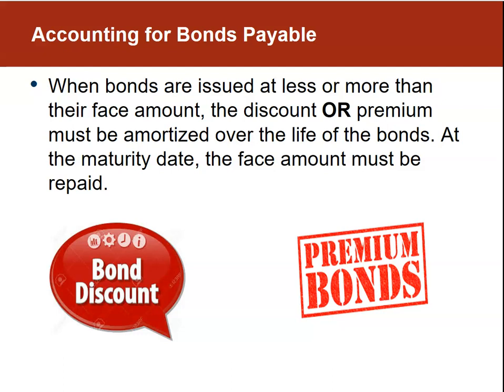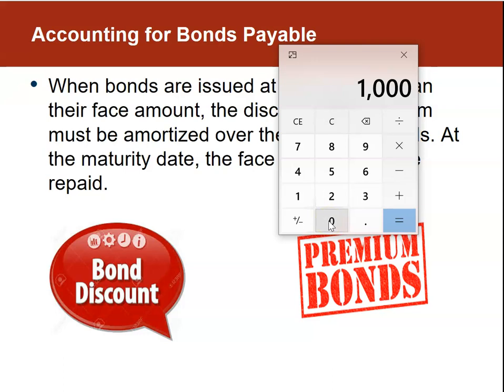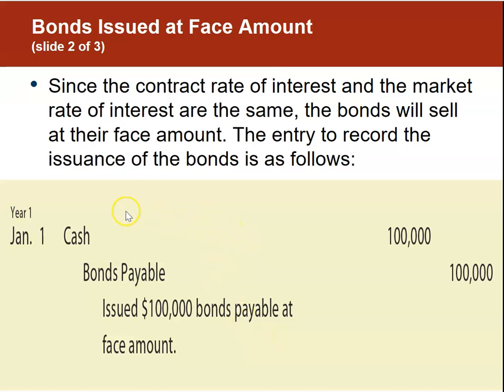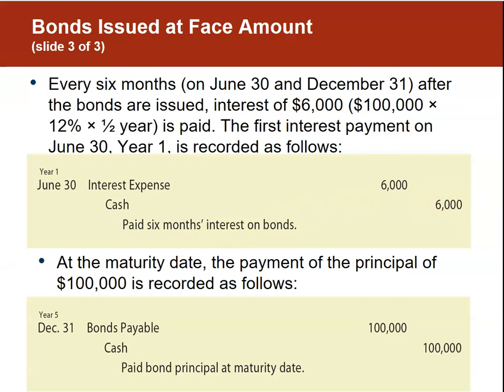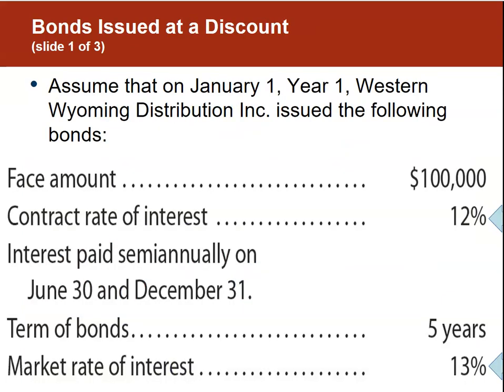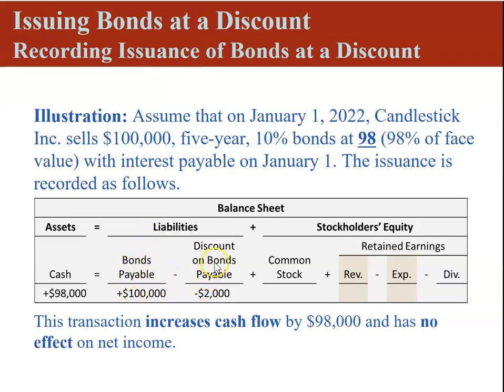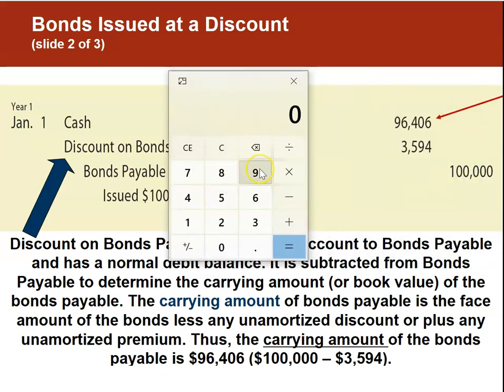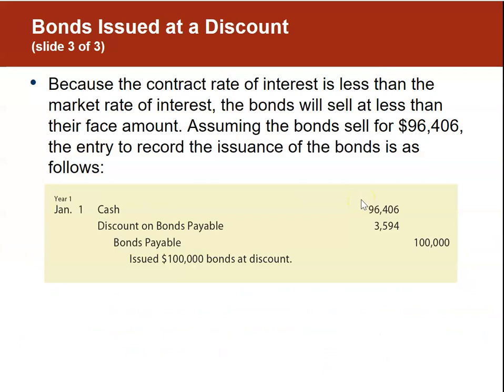Accounting for Bonds Payable (Face/Par & Discount)